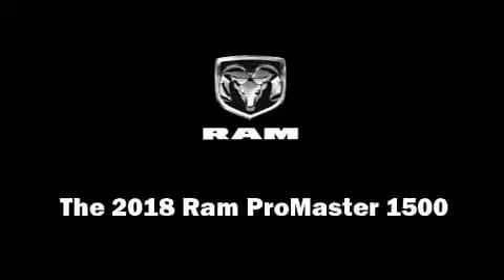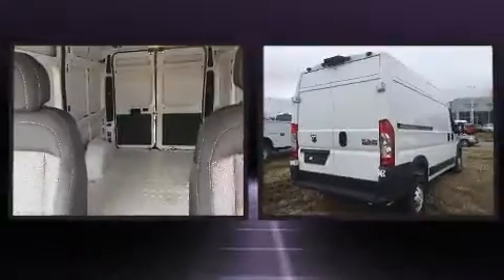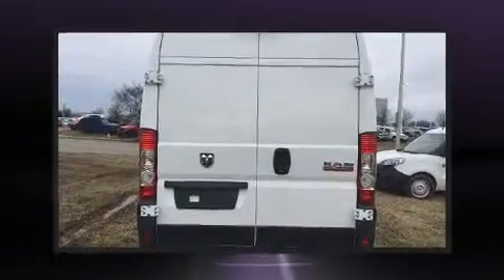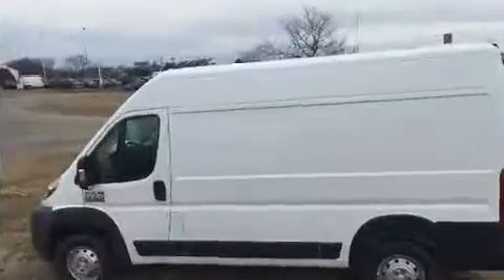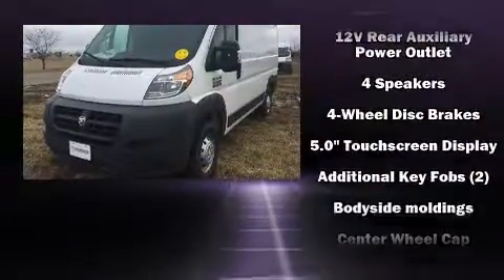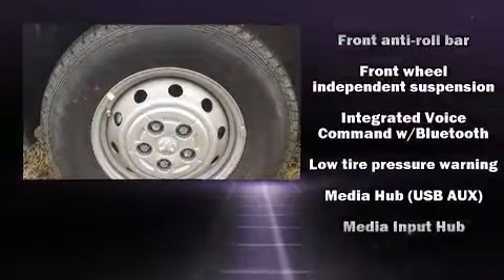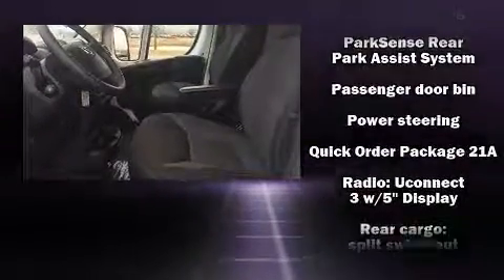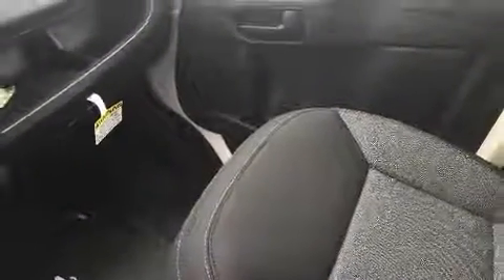2018 Ram ProMaster 1500 CARGO VAN HIGH ROOF 136 WB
Introducing the 2018 Ram ProMaster 1500. Smooth gearshifts are achieved thanks to the refined 6 cylinder engine, and for added security, dynamic Stability Control supplements the drivetrain. The following features are included: 1-touch window functionality, variably intermittent wipers, air conditioning, telescoping steering wheel, turn signal indicator mirrors, power windows, and more. Storage solutions are integrated throughout the interior, demonstrating thoughtful attention to detail. Audio features include an AM/FM radio, and 4 speakers, providing excellent sound throughout the cabin. Passenger security is always assured thanks to various safety features, such as: head curtain airbags, front side impact airbags, traction control, ignition disabling, and 4 wheel disc brakes with ABS. Brake assist technology provides extra pressure when applying the brakes. You will have a pleasant shopping experience that is fun, informative, and never high pressured. Stop by our dealership or give us a call for more information.